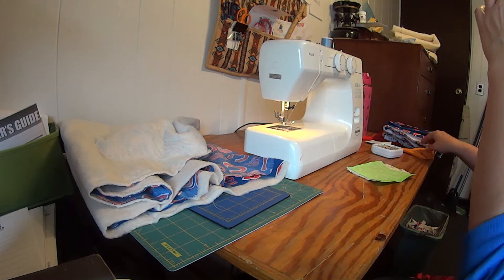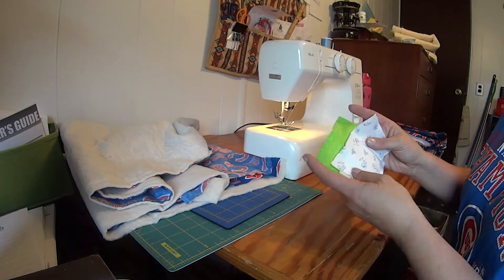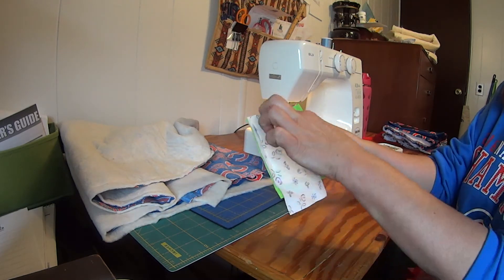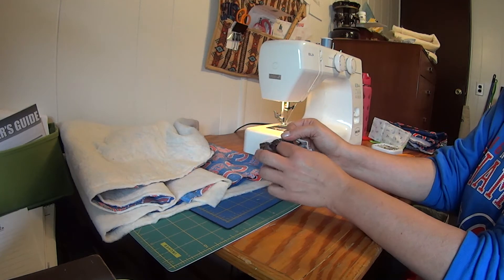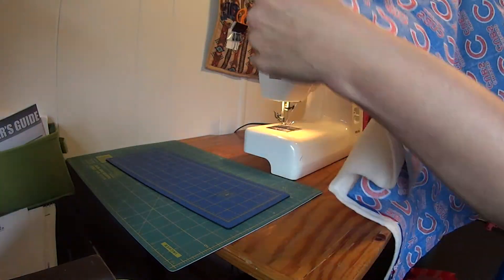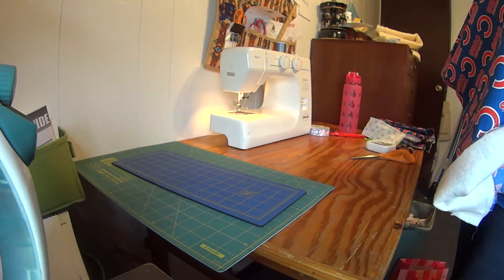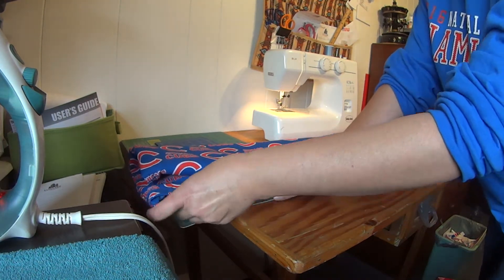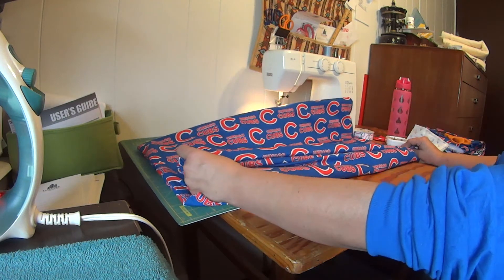Sewing tip from a Novice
I'm back in the sewing room as the busy Spring/Summer season is over.  Here is one of many videos I hope to upload on my sewing "adventures".  This table cloth/hot pad is washable and durable.